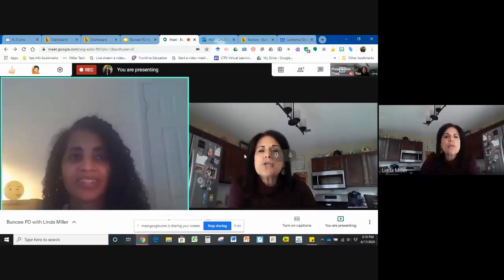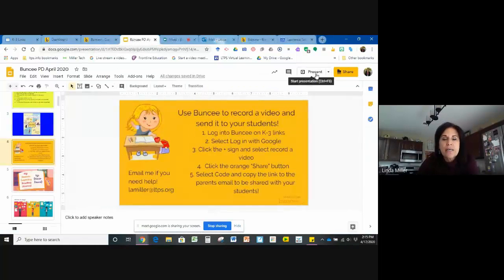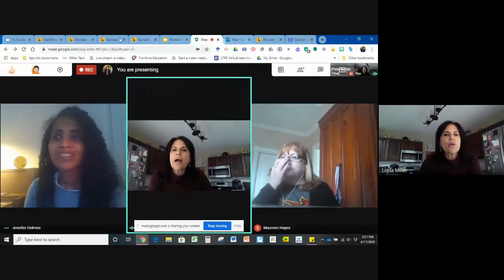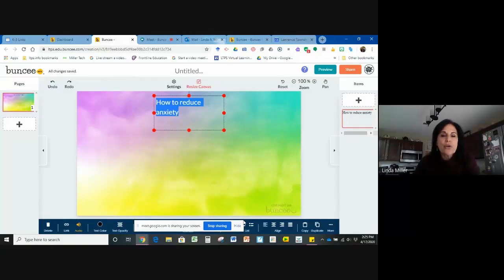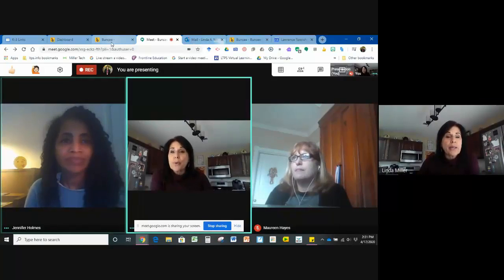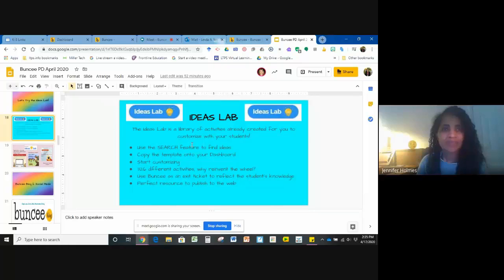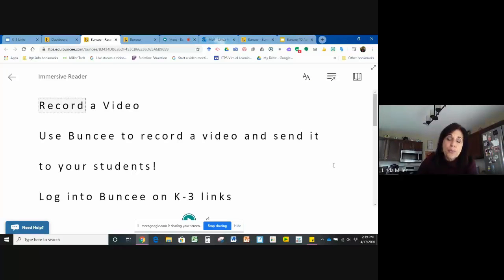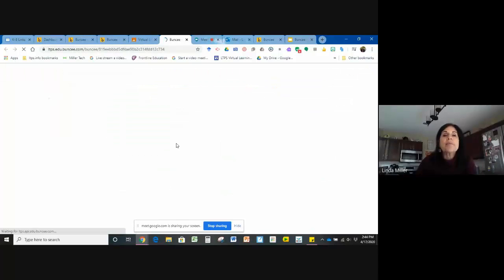Introduction to Buncee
Lawrence Township Public Schools presents Introduction to Buncee, the second video in their PD series on Distance Learning.

Buncee is a web-based tool for creating interactive multimedia presentations. The user can integrate content from both external and internal sources as well as create content directly on each slide.